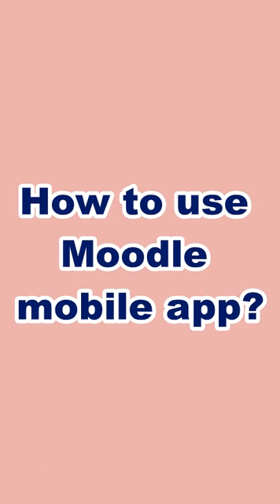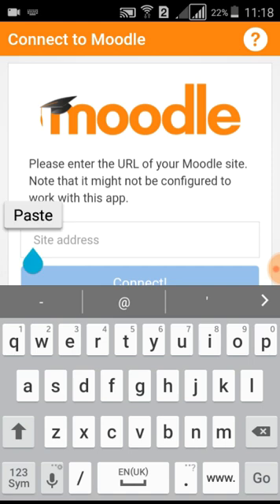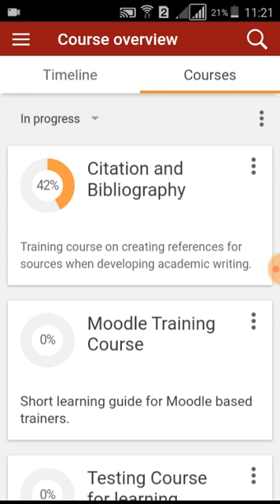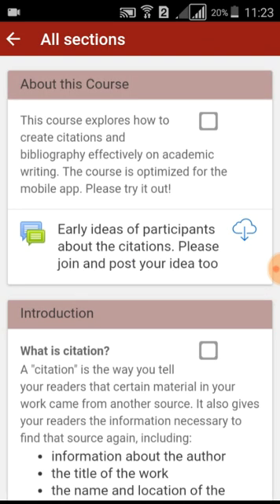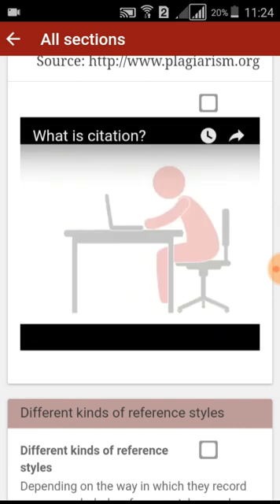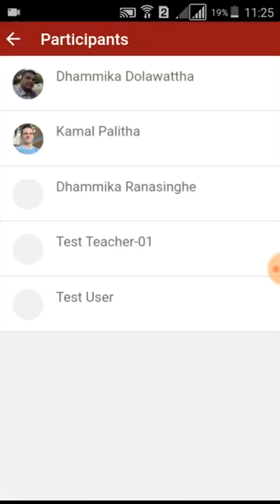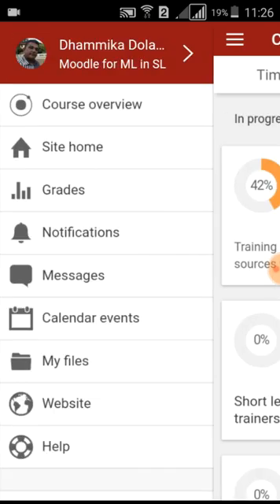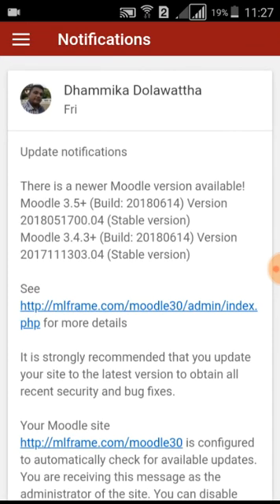How to use Moodle mobile app?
This is a basic tutorial for biginers about how to use moodle mobile app